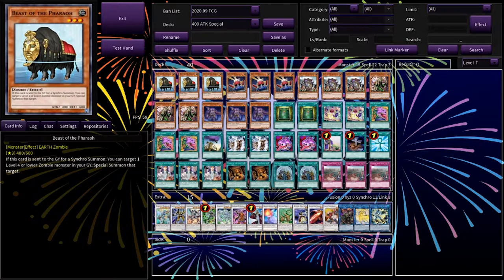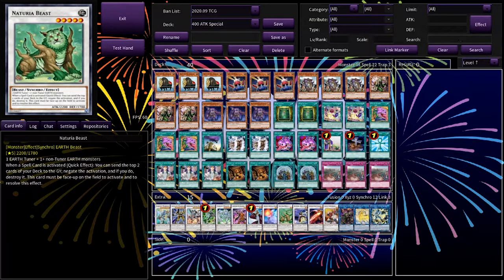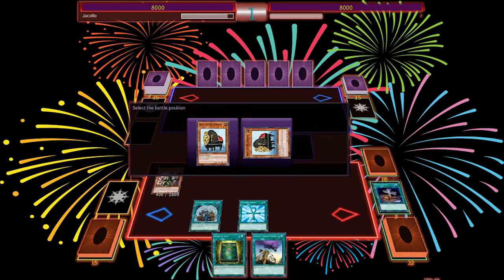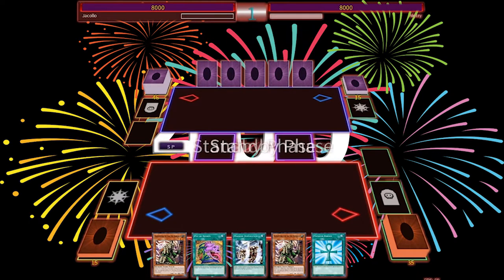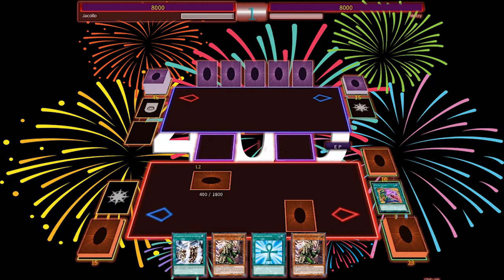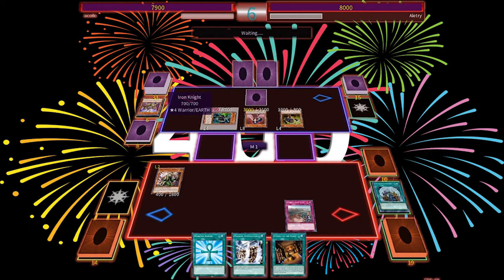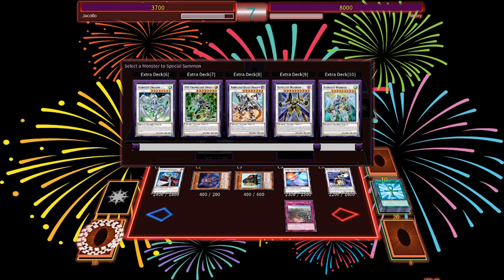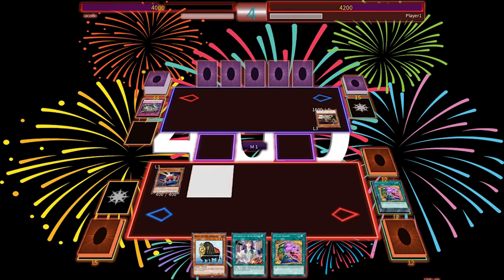400 subscriber special - Deck with 400 ATK Main Deck Monsters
You people are insane and I love you for it!!!